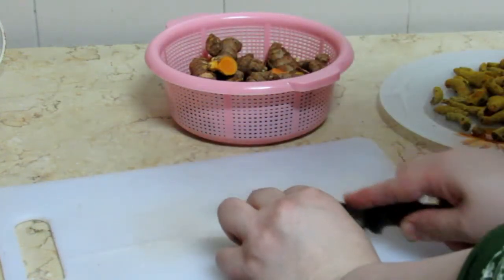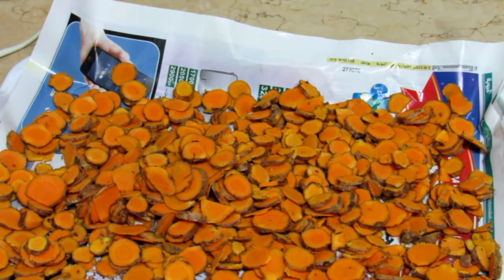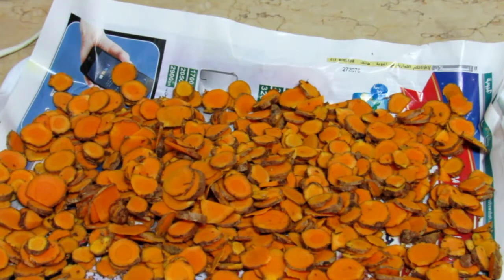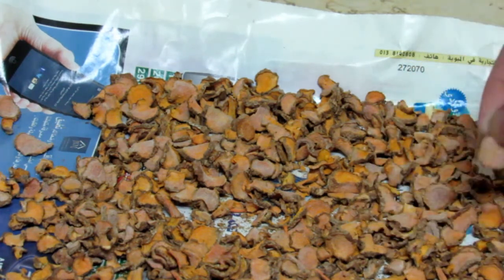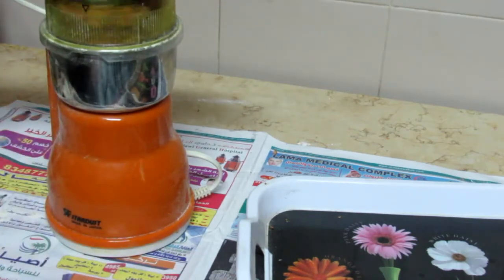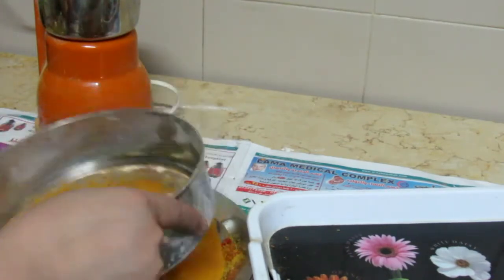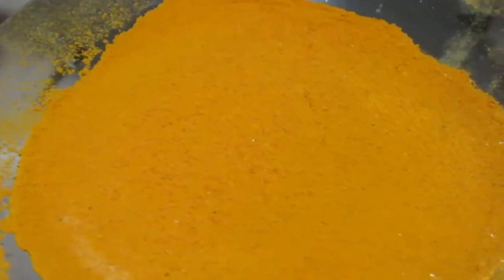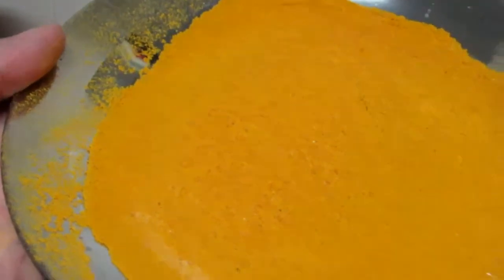how to powder fresh turmeric spice, خا لص ہلدی کا پاؤڈر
how to make powder of fresh turmeric,its easy and home made.all natural
ہلدی پاؤڈر